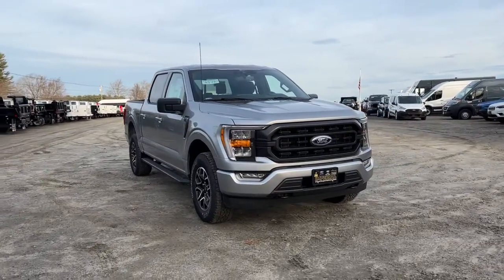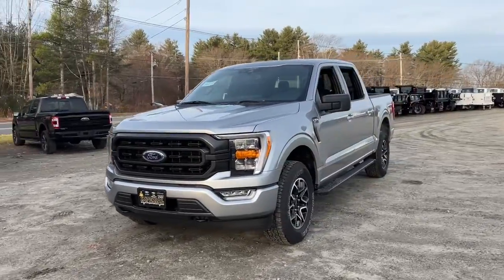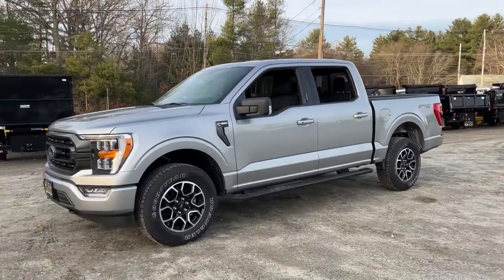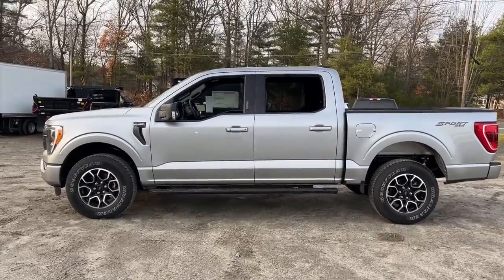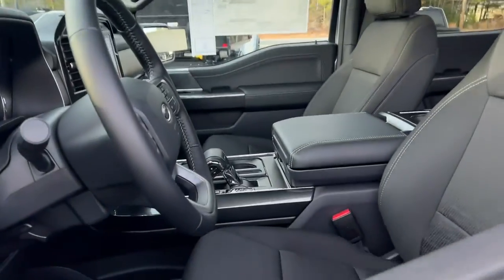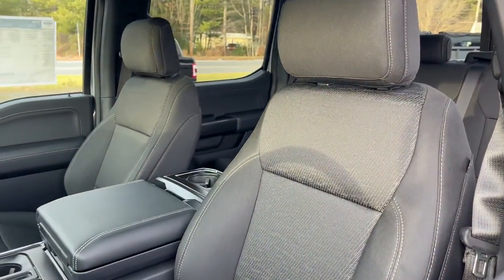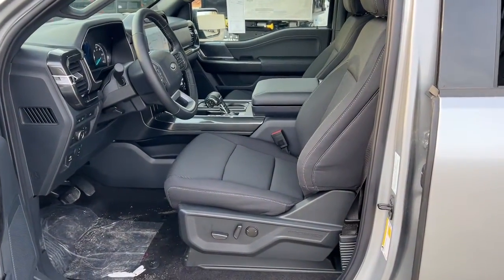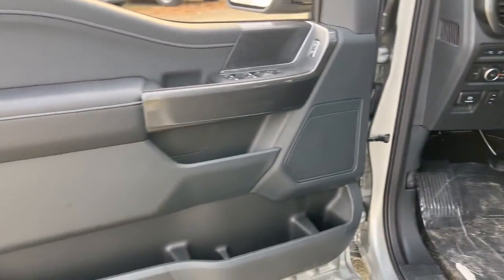2021 Ford F-150 Milford, Mendon, Worcester, Framingham MA, Providence, RI ST21-770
Silver New 2021 Ford F-150 available near me in Milford, Massachusetts at Imperial Ford. Servicing the Mendon, Worcester, Framingham MA, Providence, RI area.

Imperial Ford
18 Uxbridge Rd

The Buy For Price reflects all applicable manufacturer rebates and/or incentives (not all will qualify) and is based on retail purchase with additional dealer discounts including a $1,000 Imperial Trade Assistance Bonus for qualifying 2010 or newer trades. Our specials are available exclusively through our phone and internet department. Price subject to change if manufacturer rebates change. Lease, business and fleet acquisitions may result in a different pricing and rebate structure. Price does not include tax, title, registration, and $495 documentation fee and $650 acquisition fee if applicable for lessee. Vehicle must be paid in full and take same day delivery from dealer stock. No wholesalers or dealers. Call or email our phone and internet team for the most current rebate information and Imperial discounts. Our price online is for our market area only. Price cannot be combined with any other discounts or promotions. Not responsible for typographical or pricing errors. May includePrice does not include tax, title, registration, documentation fee or other applicable fees, and includes our Imperial Trade Assistance Bonus of $1,000 for qualifying 2010 or newer retailable trades. To receive advertised promotional price, the vehicle must be paid in full and take same day delivery from dealer stock. Call or email our phone and internet team for the most current rebate information and Imperial discounts. Price cannot be combined with any other discounts or promotions and is subject to change based on market value at any time without notice, customer must mention promo code in order to qualify for internet special discount. The information contained herein is deemed reliable but not guaranteed, dealer not responsible for any misprint involving the price or description of the vehicle, it's the sole responsibility of buyer to physically inspect and verify such information prior to purchasing. Transparency is our goal. NO WHOLESALERS OR DEALERS! brbr MORE ABOUT US: Imperial Cars Purchase With Confidence: 1) Free Car Fax Vehicle History Report Available For All Of Our Vehicles Online. 2) Imperial Certified All used cars go through a Rigorous 125-Point Vehicle Inspection. 3) Bottom Line Pricing 4) 5 Day or 200 Mile Exchange Program for Your Total Confidence If you are not happy with it bring it back within 5 days or 200 miles and we'll give you a credit of your full purchase price toward the purchase of another vehicle. (excludes Renewed for You Vehicles)  $1,000.Must trade 2011 or newer retail-able trade in. - Exp. 12/31/2021